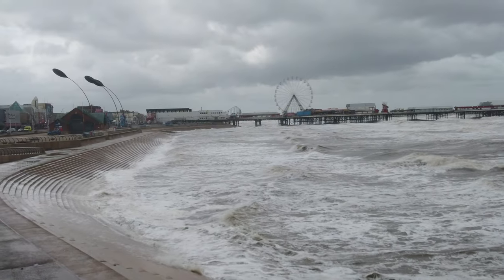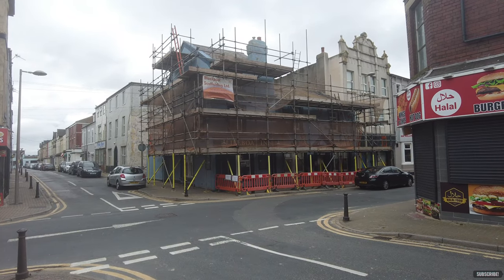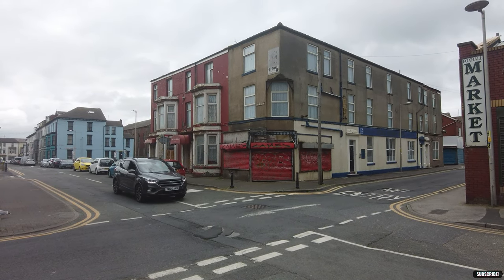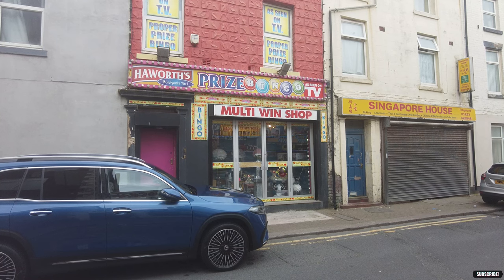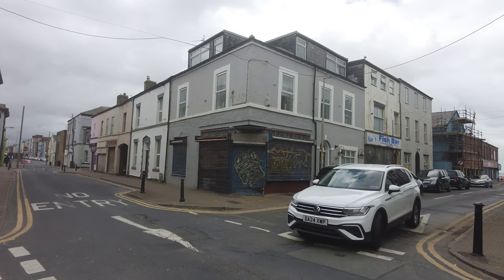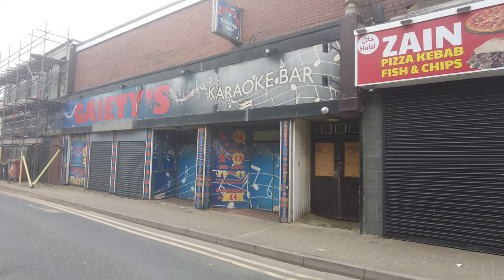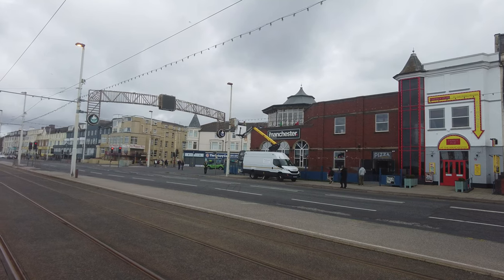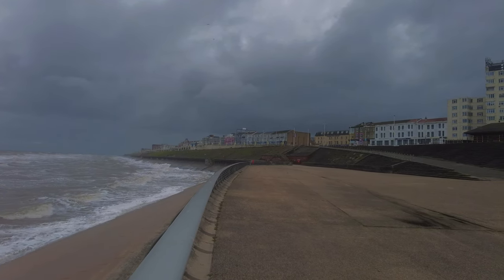Blackpool Streets Under Moody Skies with Rough Seas AMAZING!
Today we went exploring around the Famous £1 burger.
Tucked away from the promenade on Dale Street is Higgit's Las Vegas Arcade, which promises punters a burger for just £1. It's hard to miss, with signs directing hungry tourists and locals alike away from the prom and to the arcade which is gearing up for the new summer season.

Paint brushes at the ready! Artists set to compete for prize money in Blackpool's Stanley Park: